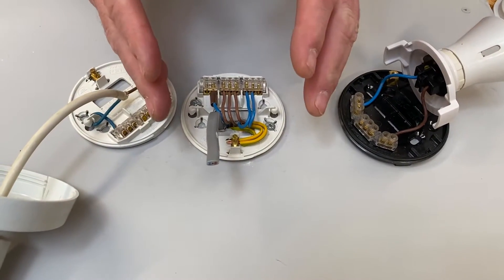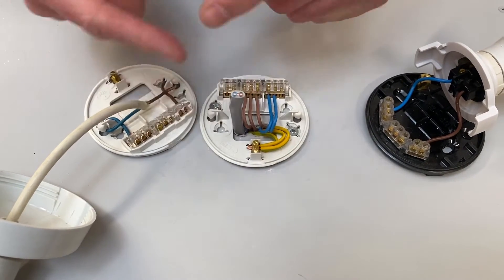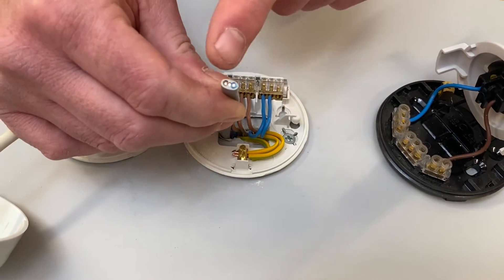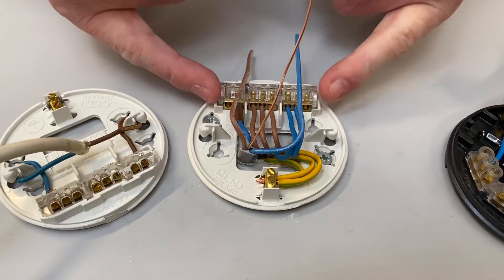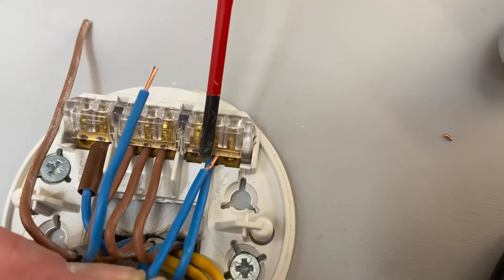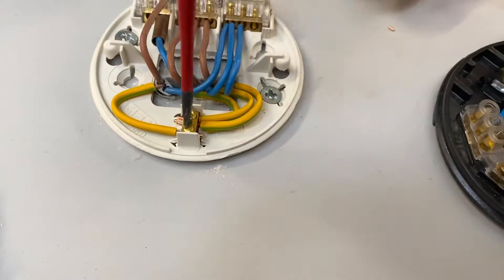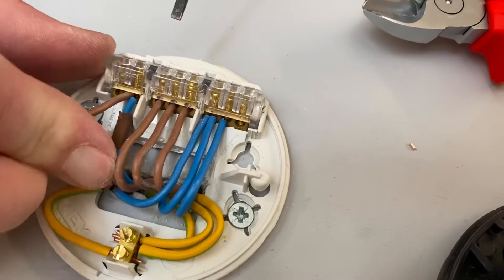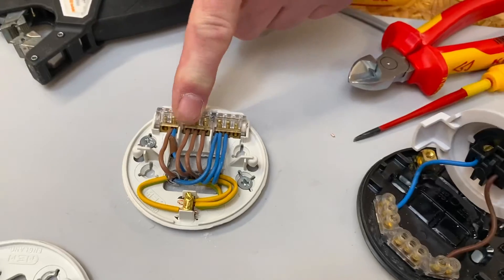How to Wire a Second Light to a Ceiling Rose and Pendant so They Come on at the Same Time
How to wire a cable from a ceiling rose and pendant to feed another light in the same area so they come on at the same time. We look at the layout of a ceiling rose and its connections - loop, neutral and switching line and how best to lay them out the new cable conductors. At college we often have only 2 twin and CPC (twin and earth) cables at the lighting points during training but often in the real world this would be 3 cables. With 3 cables already installed within a ceiling rose it can look full but you can still add cables to it. The connections in the ceiling rose are for the 3 plate method of wiring a lighting point explained in this video.

00:00 - Adding a wire for a second light
00:39 - Conductor layout
01:42 - Stripping the cable
02:36 - Connecting the neutral conductor
03:25 - Connecting the CPC
03:54 - Connecting the line conductor
04:47 - Summary